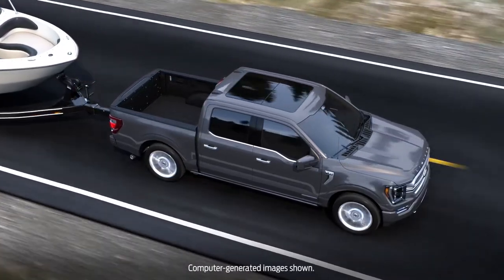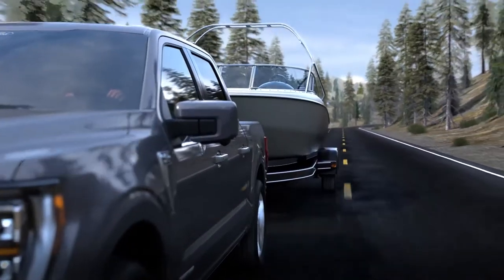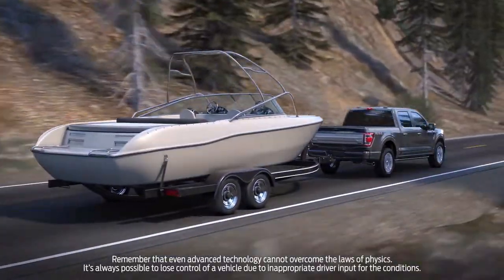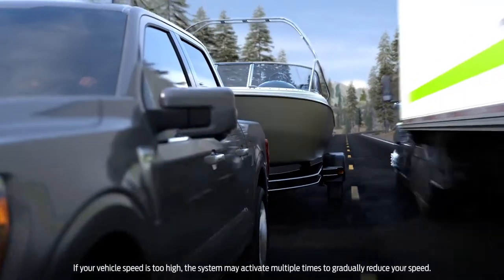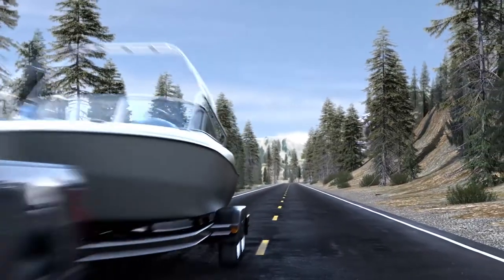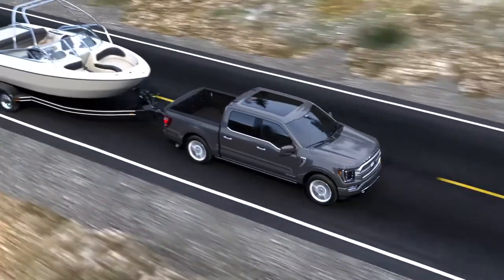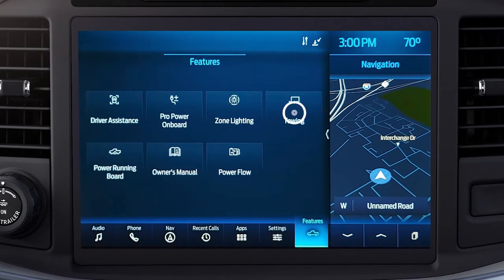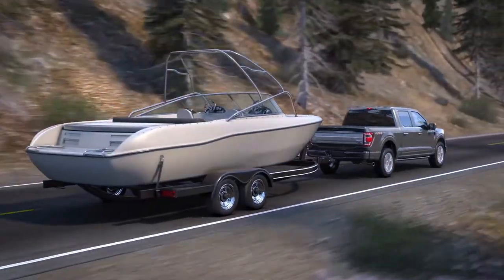Trailer Sway Control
Your Ford F-150 truck is equipped with a feature called Trailer Sway Control that can help add stability when towing to reduce the amount of side-to-side movement you’ll experience.